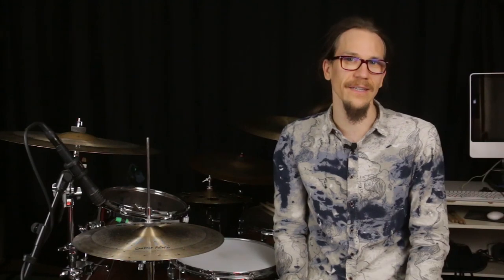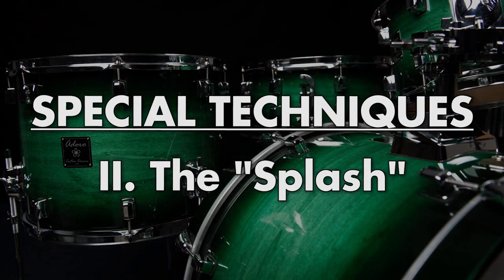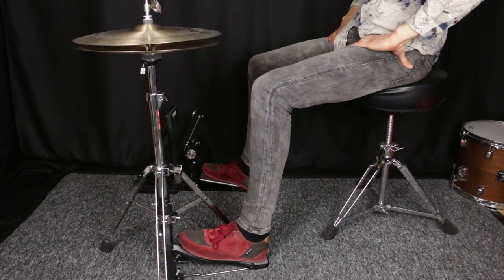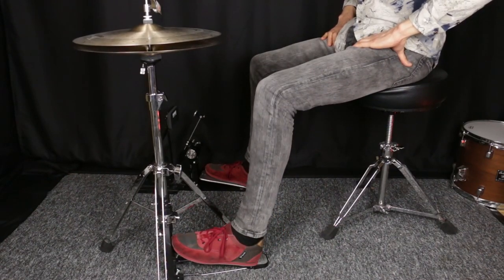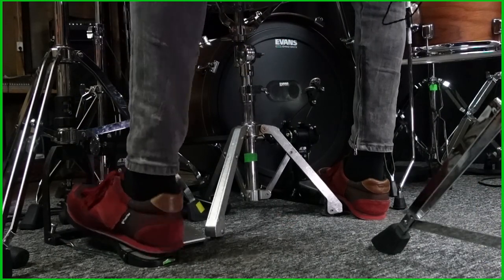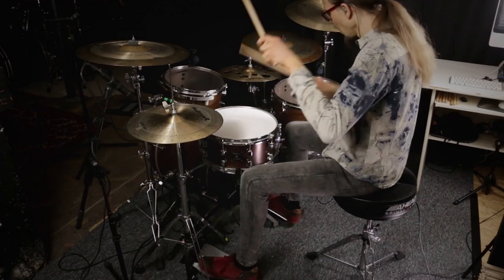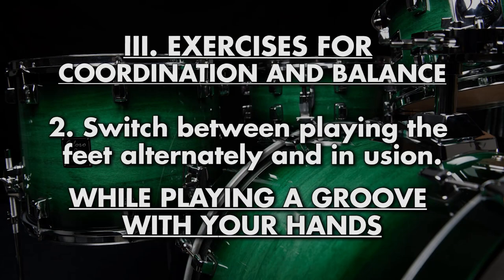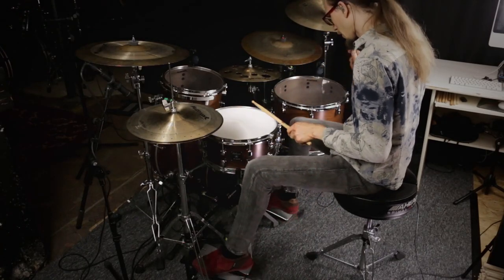How to use the Hi-Hat Creatively: Advanced Techniques and Exercises | Foot Technique Series Part 5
In this video I would like to show you a few concepts and also many concrete exercises on how you can improve your technique and control with the hi-hat pedal in order to use this instrument on the drums even more freely, musically and creatively!

This is the fifth part in a series on the basics of foot technique on the drums. Here you get EVERYTHING you need to know: demonstrations, concrete exercises, practical tips, bonus PDFs with exercises and many suggestions on how you can apply what you have learned in your playing.
00:00 Special Techniques
06:00 Balance- and Coordination-Exercises